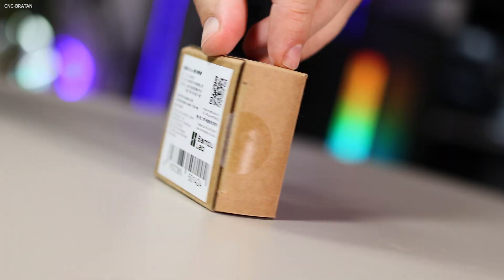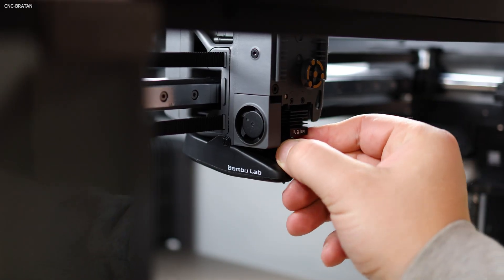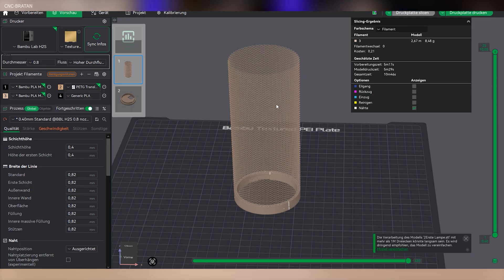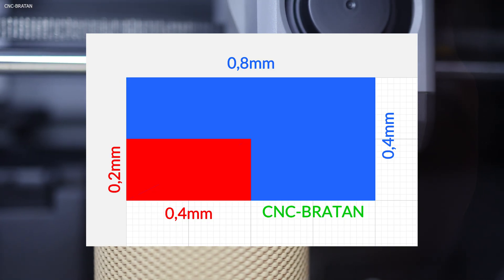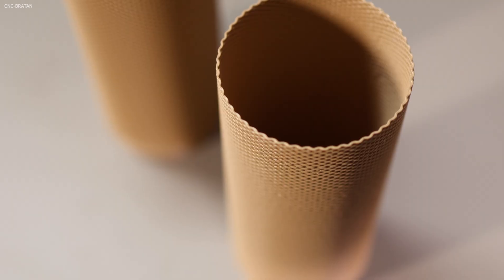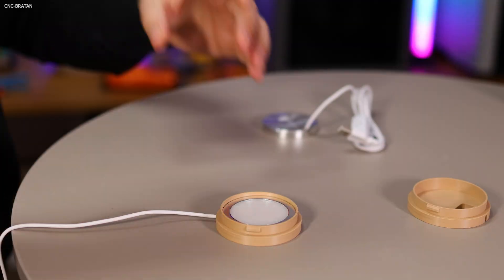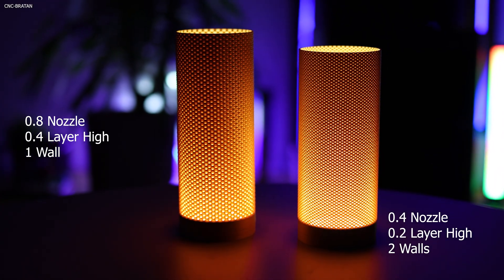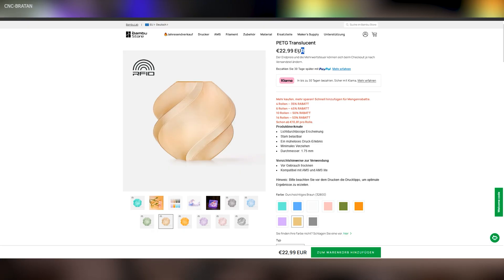3D Printing Lamp Farm Hack: Print 2× Faster for Home Business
Boost your 3D printing speed and scale your home lamp production for profit!
This step-by-step guide shows how a 0.8 mm nozzle can dramatically reduce print times while producing strong, high-quality lamps. Perfect for anyone looking to turn 3D printing into a small business or handmade product venture.

3D Printer

LED Kit Lamps
Milling Machine
Laser Engraver